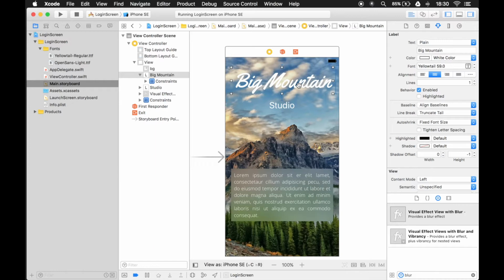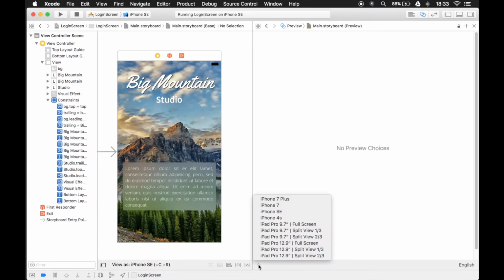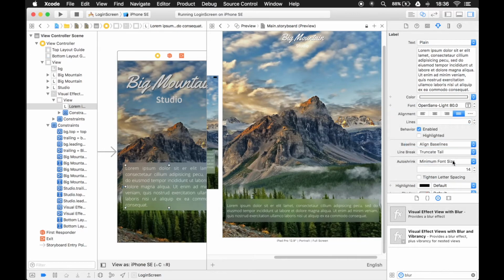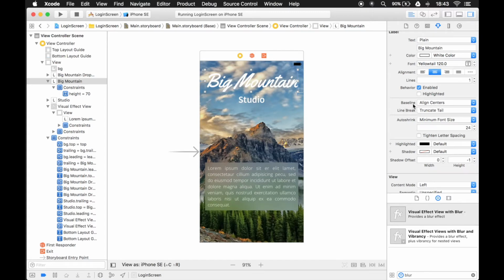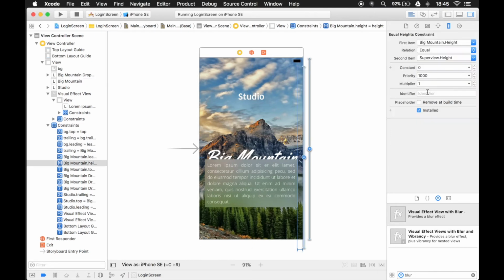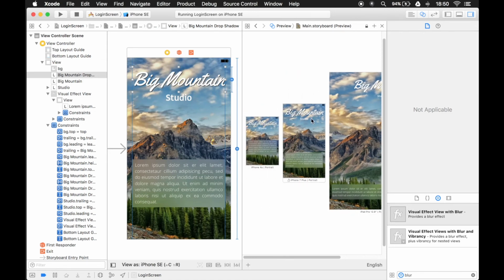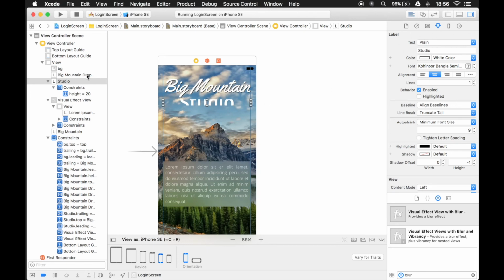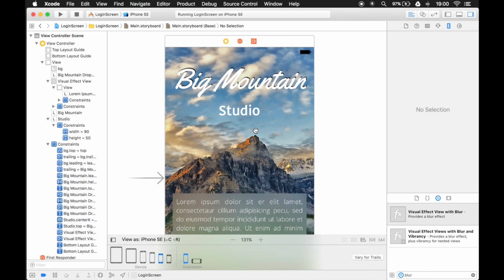Part 2 - Scaling Fonts for Multiple Devices (Xcode 8, Swift 3)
This is the second part of a series. Use the different tools in Xcode to make your text look great on devices of any size.

In this video you will learn:
- How to add a drop shadow to text in labels
- How to use the Assistant Editor to preview your changes on different devices at once
- Adjusting the baseline to correct vertical alignment of text
- A handy way to use the Multiplier property on constraints for correct scaling of objects in your UI